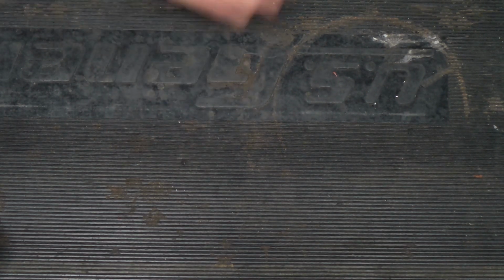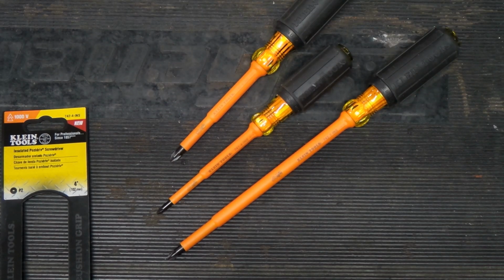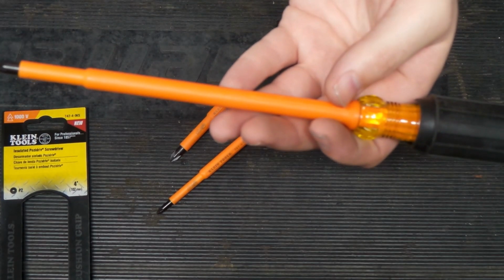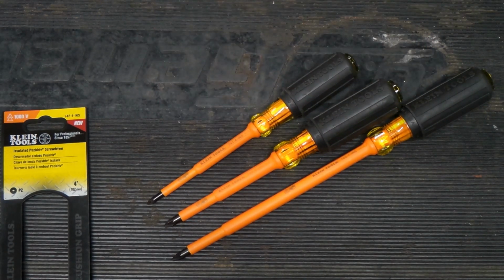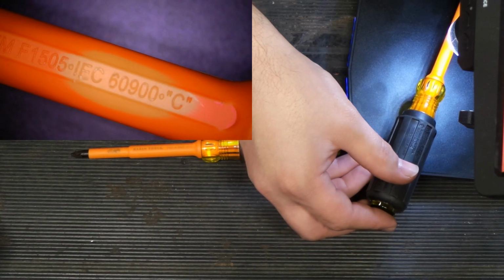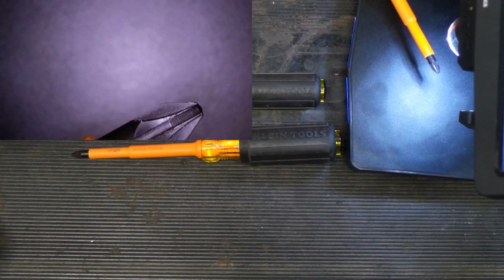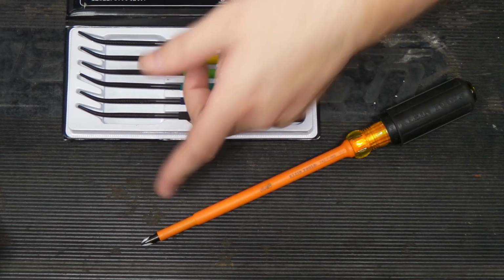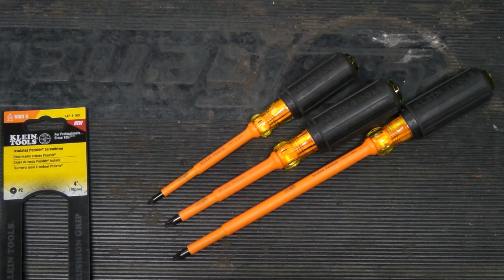Klein PoziDriv Insulated Screwdriver Review - Do You Need These If You Aren't An Electrician?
This week we're taking a look at Klein Tools' insulated Phillips head screwdrivers, with a focus on the PoziDriv® No. 2 featuring a 4 in. shank and total length of 8-5/16 inches. Part # for the 10 cm is 7424INS. We'll also look at a couple of others, the slightly longer variant of the No. 2 and the No. 1.

And if you like this video, please take a moment to give it a thumb's up; it helps out the channel a lot.